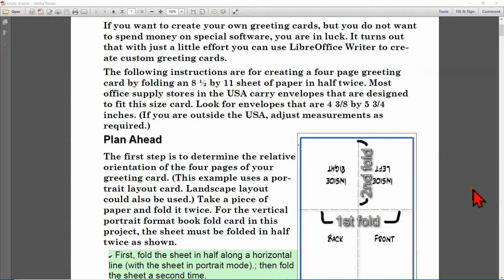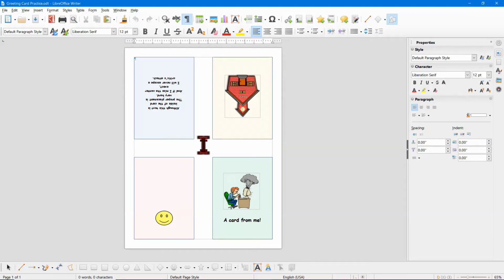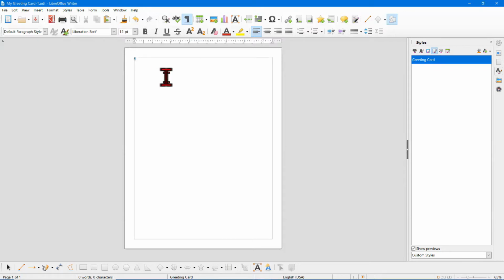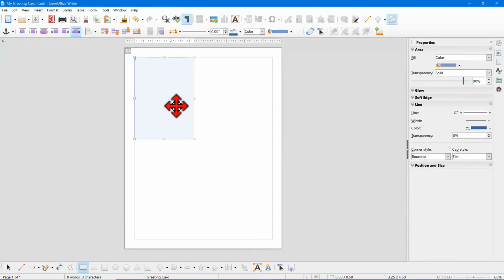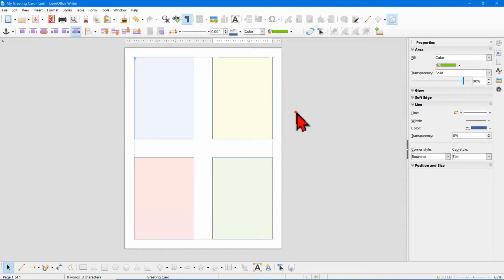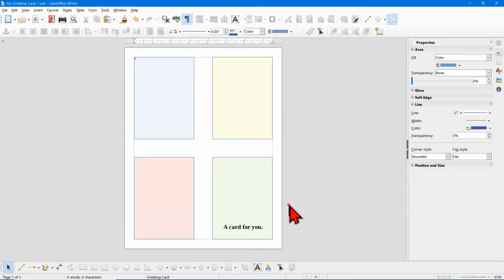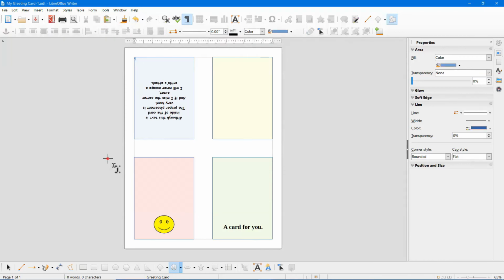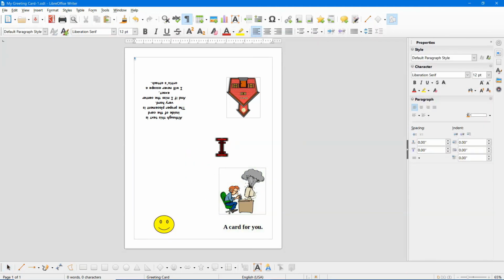Word Processing for Seniors Project 5, Creating Greeting Cards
Word Processing for Seniors provides individuals with no word processing experience detailed step-by-step instructions that lead from simple text entry and formatting to creating complex documents. The projects in this series closely follow the book that is available

This video provides instructions for creating greeting cards.

Len Nasman, PhD, has adapted his friendly learn-by-doing approach, developed for creating instructional books and videos for teaching new users how to use Computer Aided Design software, to basic instructions for people who want to get serious about Word Processing and grow beyond manually formatting simple documents.

Len’s CAD books and videos have been used by schools and universities as well as individual engineers, technicians, and architects around the world. Len’s YouTube video demonstrations of Microsoft’s Paint 3D and Corel’s Paint Shop Pro have received over 60,000 views.

He is now applying a lifetime of experience as a teacher and author to helping people enter the amazing world of Desktop Publishing.